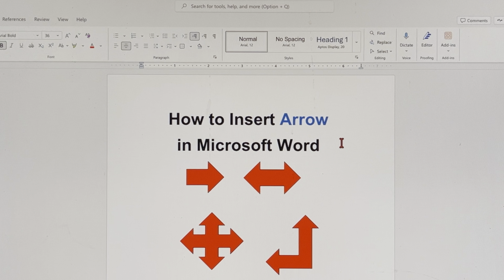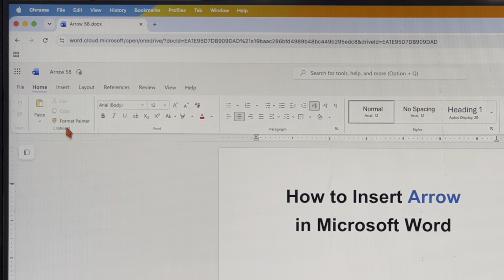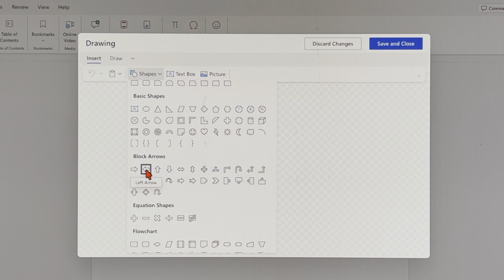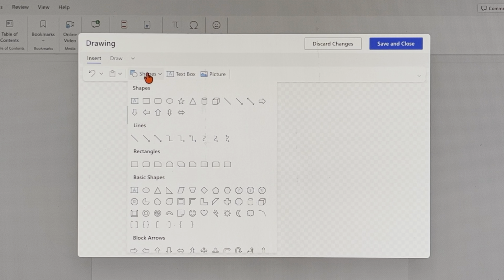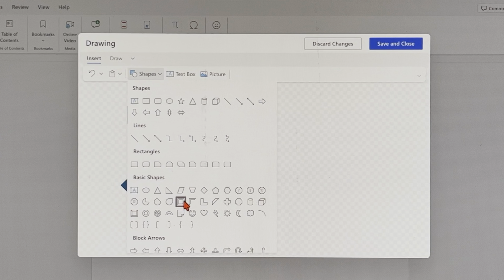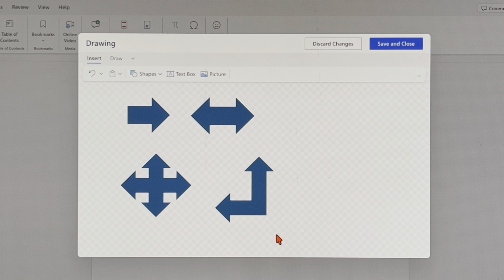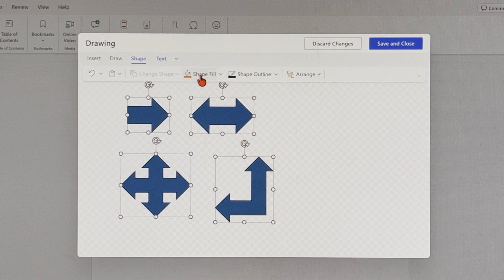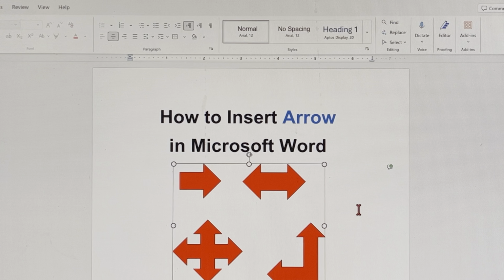How to Insert Arrow in Microsoft Word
Thanks...